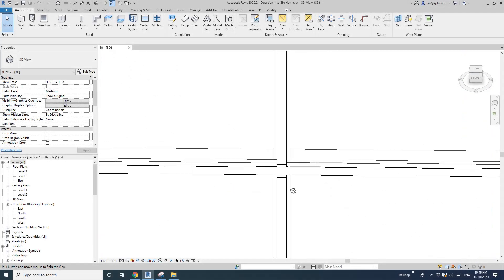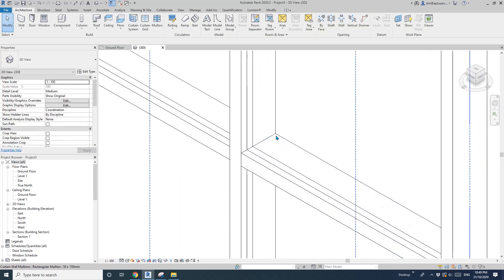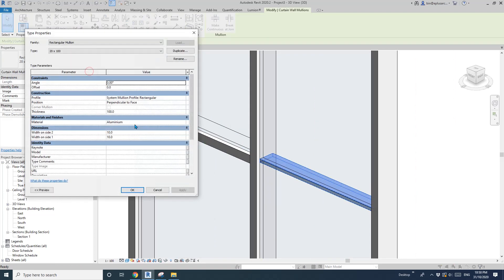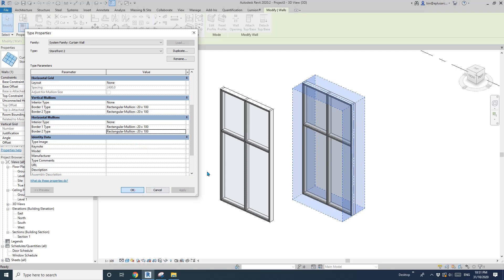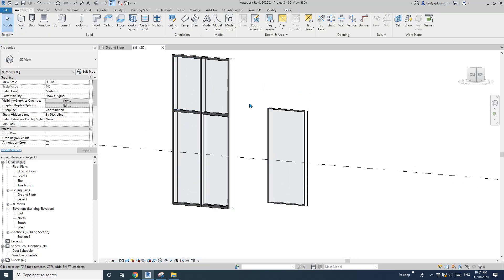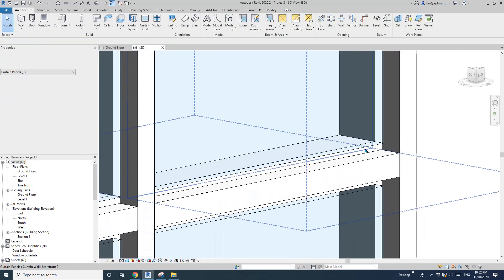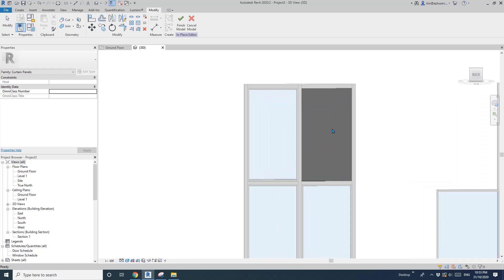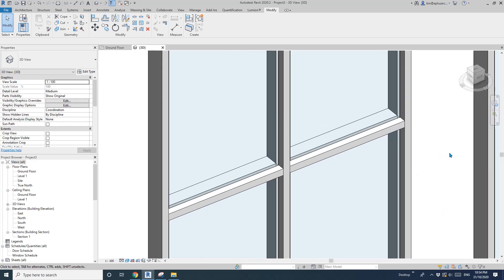Revit Exercise (Day 226) - Custom Curtain Wall Mullion?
Today we will do a quick exercise about curtain wall mullions.